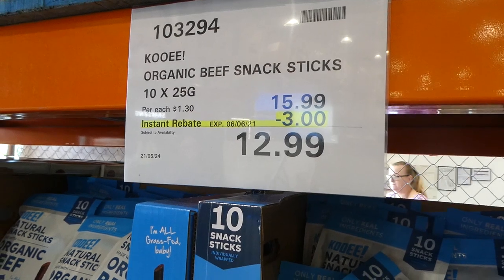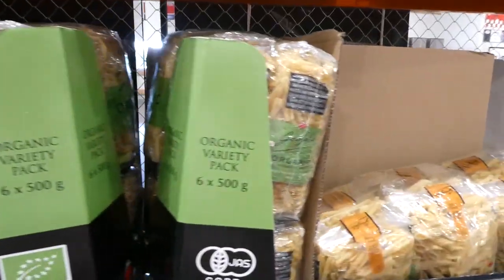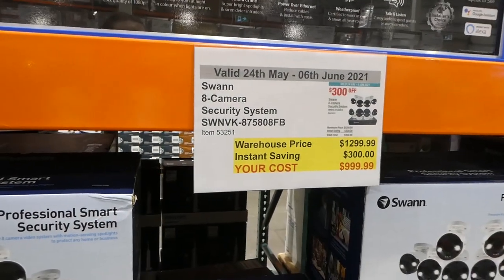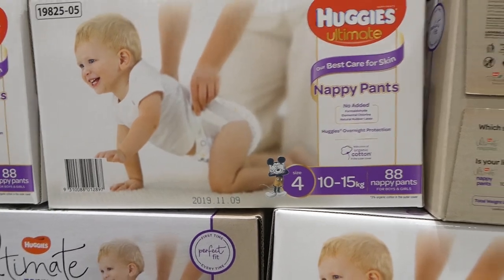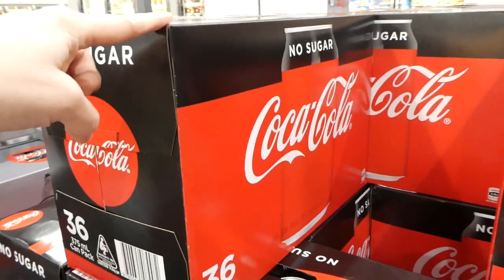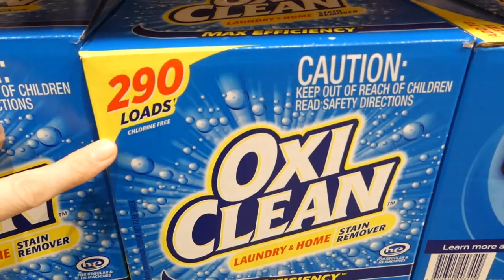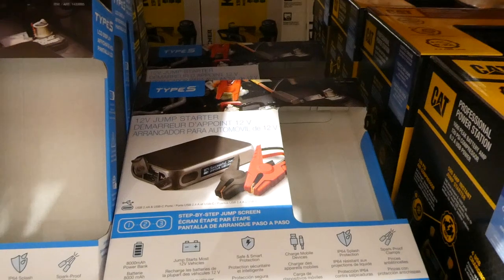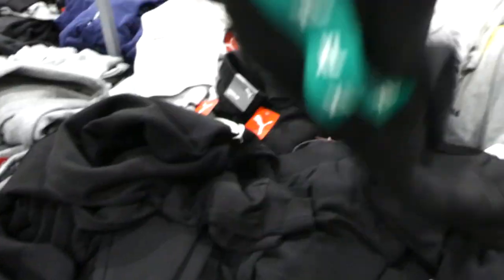New June 2021 Sales at Costco | Manager Specials | Grocery | Clothing | Pets & More!!!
Come along as I show you the new Costco sales for May 24 to June 6th!! There's lots of new items on sale from grocery, clothing, pets, and more and there's even a few new Manager Specials as well!